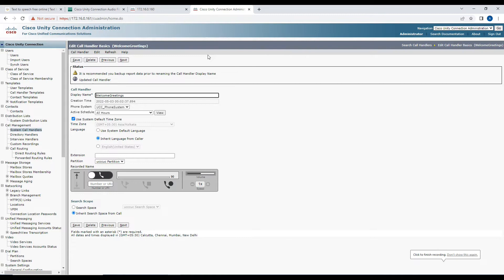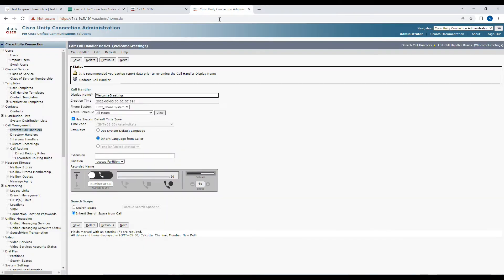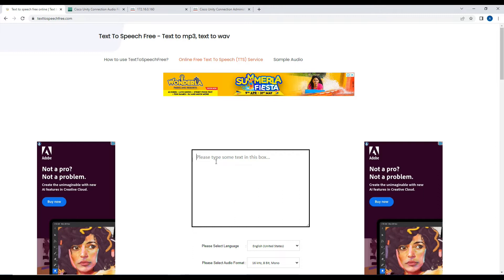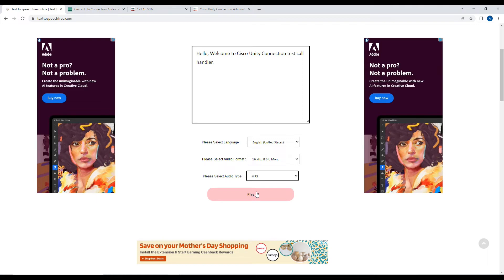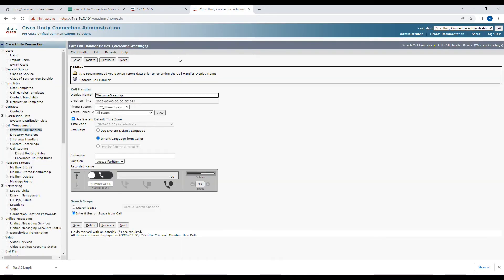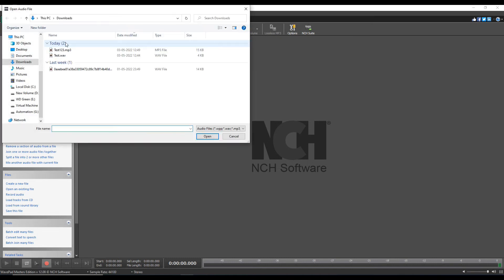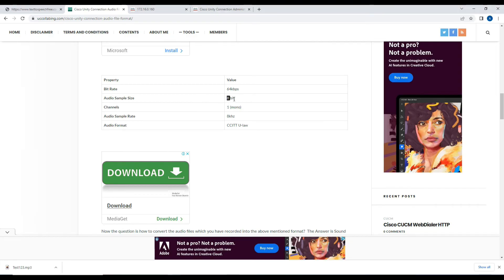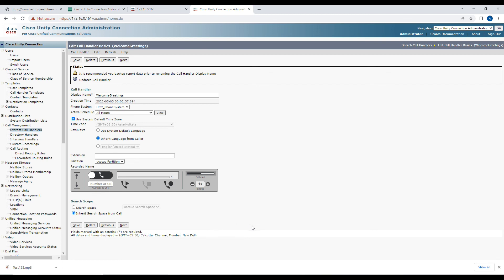Audio File Format - Unity Connection | UCCX | Convert MP3 to WAV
This video demonstrates on how to convert the audio files for Cisco Unity Connection (CUC) or Cisco Contact Centre Express (UCCX) as per the desired format that is supported by CUC and UCCX.

CUCM lab
VOIP Lab
Cisco
CUCM 12.5
Call Manager 12.5
CUCM 11.5
cucm licensing
Cisco UC
Cisco Unified Communications
Callmanager
Collaboration
call manager
cisco collaboration
CUCM
CMS
VOIP
Azure
Microsoft
SSO
SingleSignOn
SAML
LDAP
LDAPS
SecureLDAP
CUCMSecureLDAP
SIP
SIPIntegration
SIP Integration
softphone client
multiple softphone client
dial back
dialback
recording
ivr
ivrs
ivr recording
voice recording
audio recording